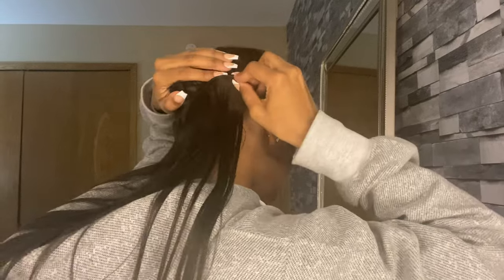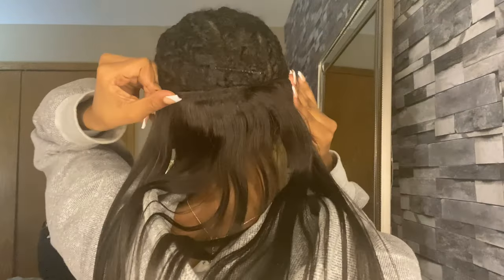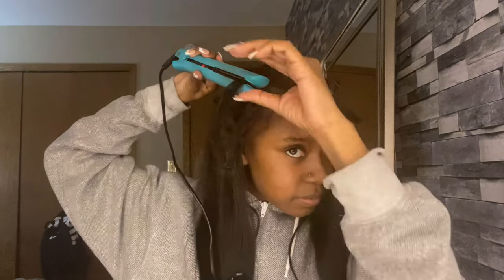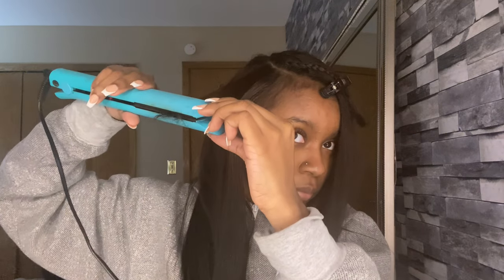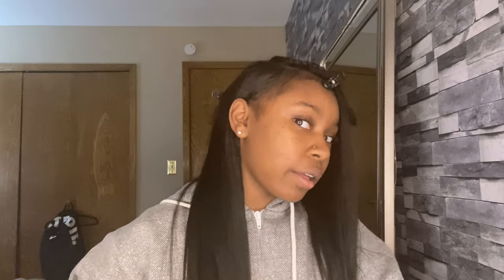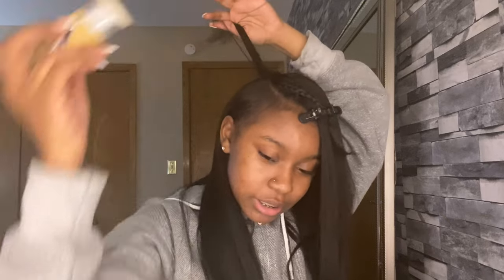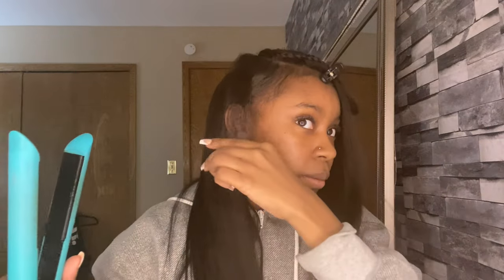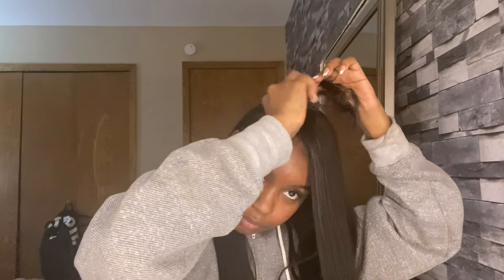Side part w/ clip ins | ft Amazing beauty hair!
Hey everyone it’s jas! & in today’s video I’m showing you guys how I install my straight clip ins i got from amazing beauty hair.

Products used